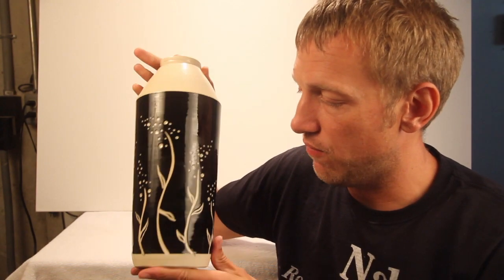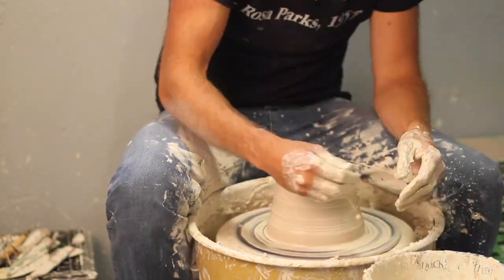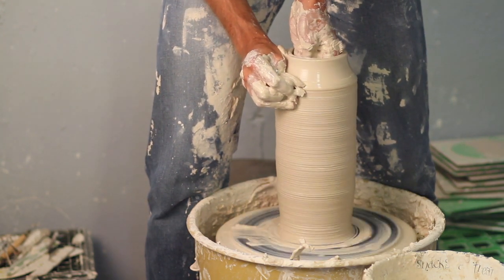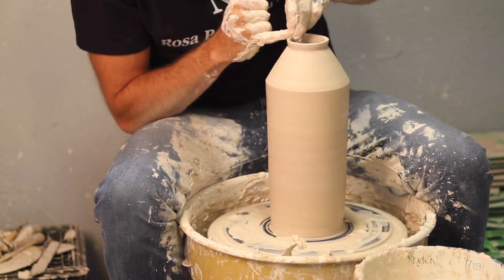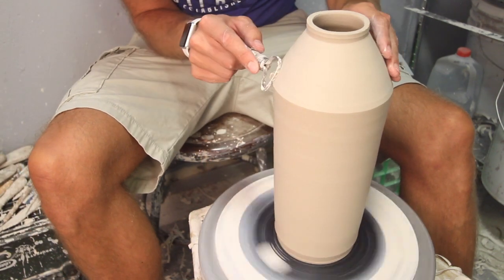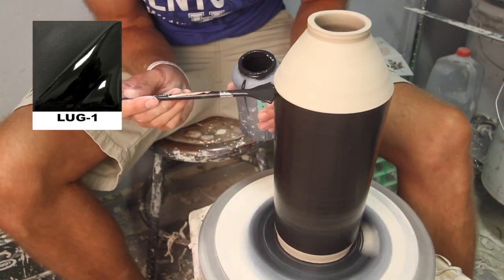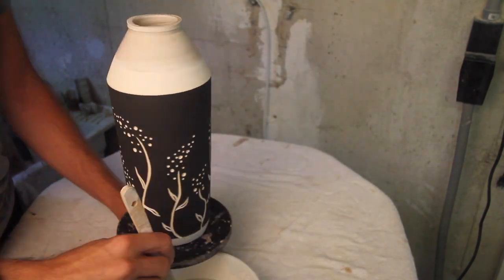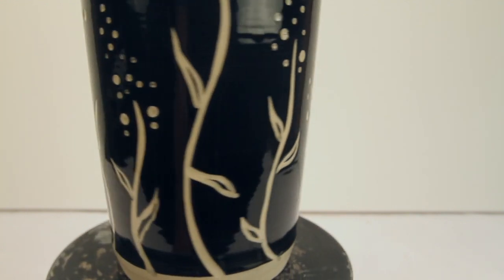Flower Vase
More sgraffito work! This time it's on a vase with simple flower designs on the side. Enjoy!